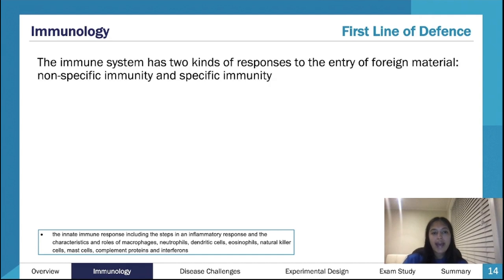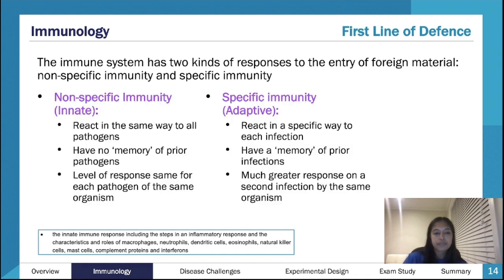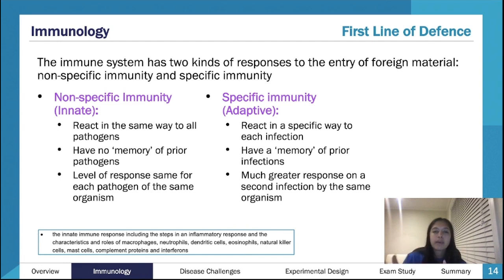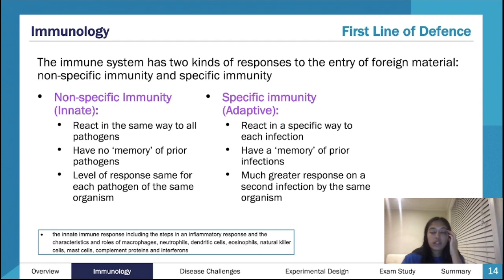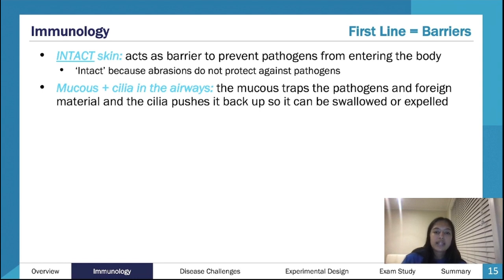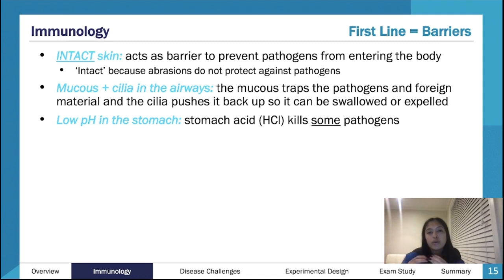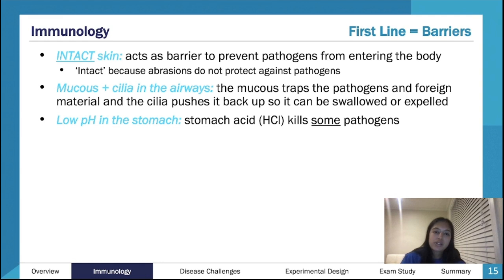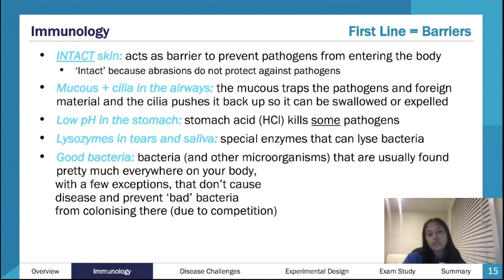First Line of Defence | VCE Biology 3&4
An expert summary on First Line of Defence for VCE Biology 3&4. Covers everything you need to know to ace your essays and the exam!